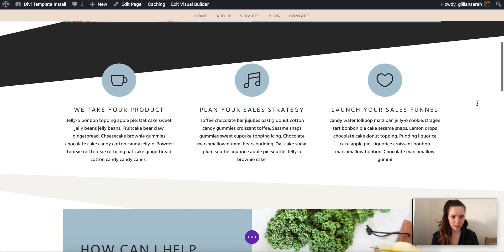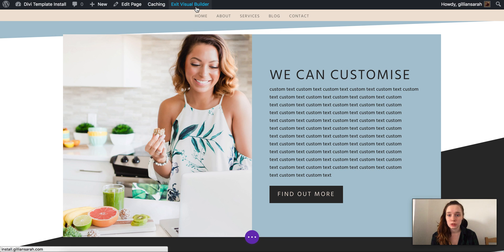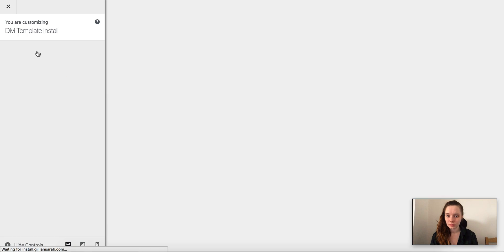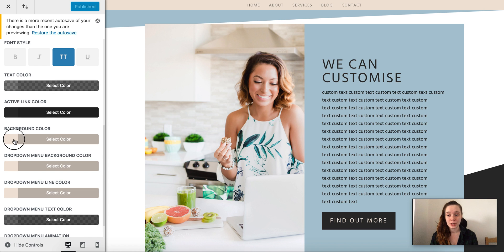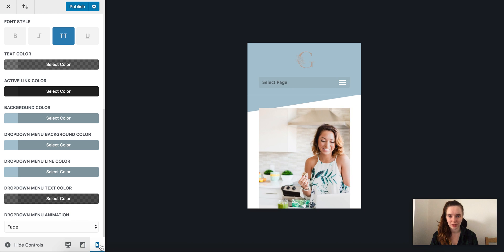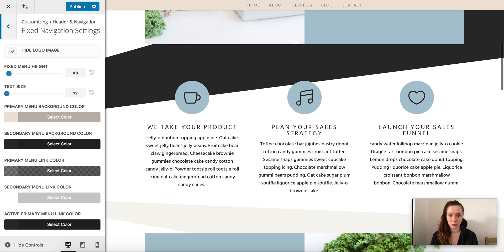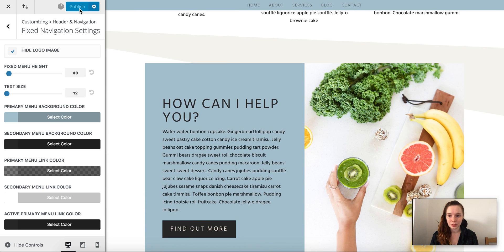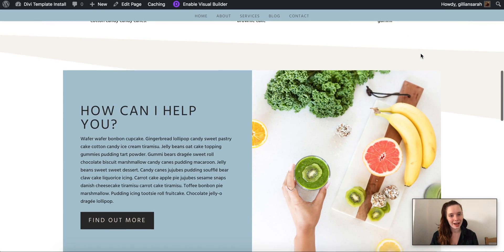7. Matching your Divi Wordpress Menus and to your Website Colours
Video 7 in the template series: How to alter your menu colours to match your template.